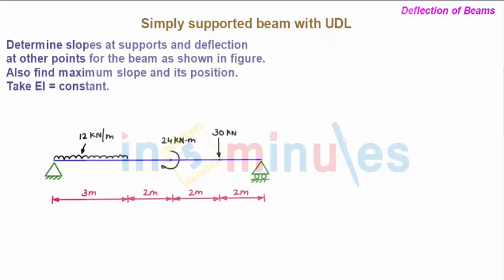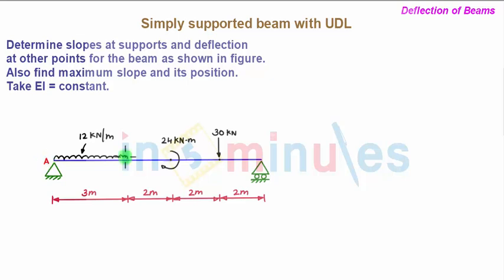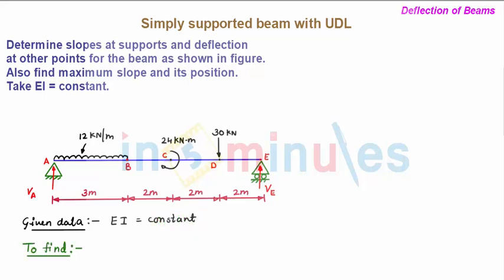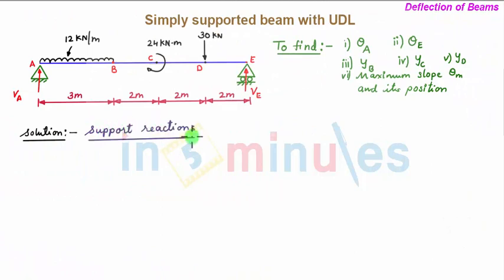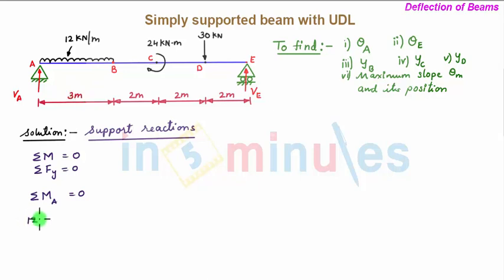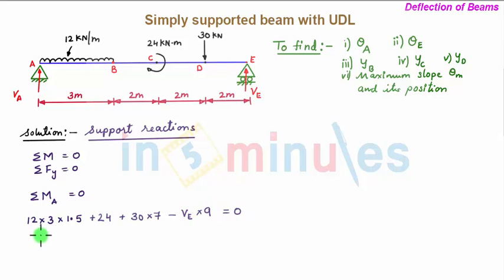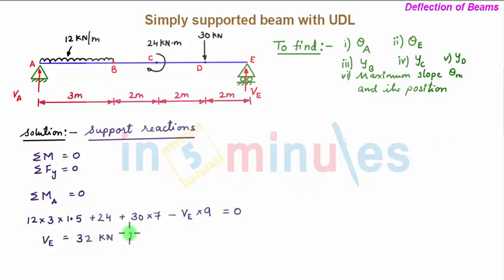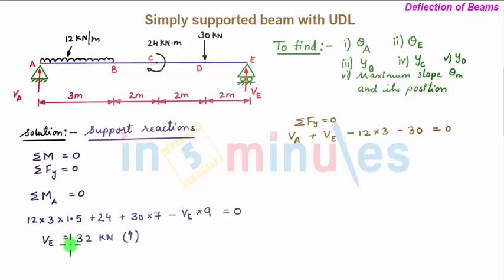Module5_Vid7_Slope and Deflection in Simply Supported Beam (Part 1)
In this video you will learn about Slope at supports, deflection at other points and maximum deflection in simply supported beam with UDL and couple.